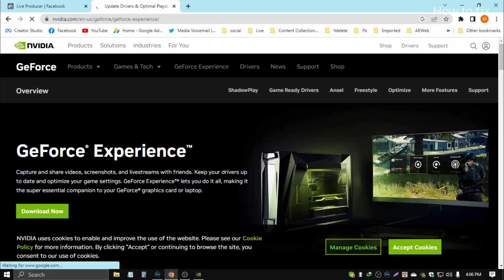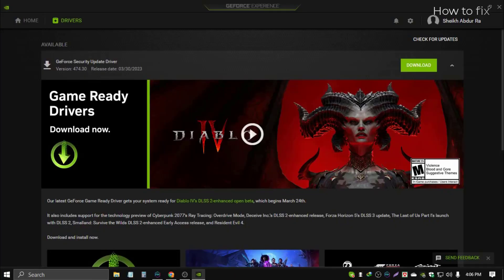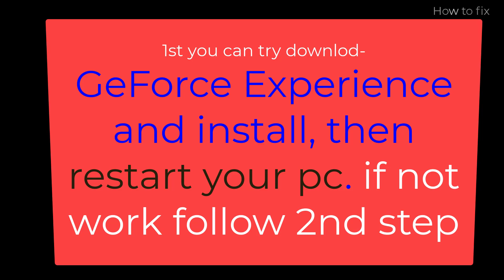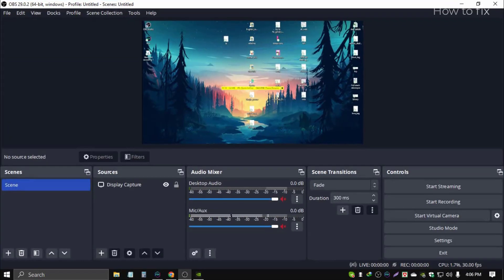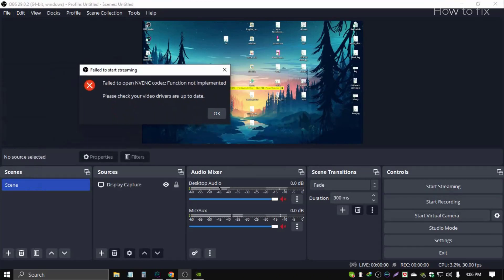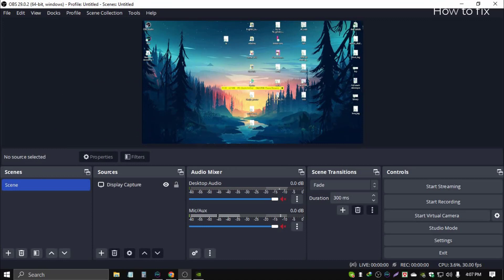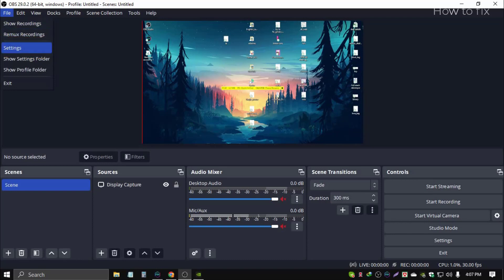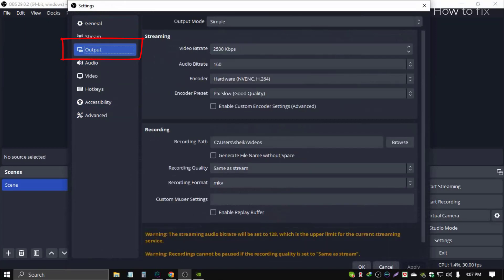nvenc error obs/ obs nvenc not working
failed to open nvenc codec function not implemented/ please check your video drivers are up to date / Obs Nvidia fixer windows 10 / failed to open nvenc codec please check your video drivers are up to date.

In this video, I'll show you a possible solution to the nvenc error obs/ obs nvenc not working problem. This problem can occur when you're trying to stream video or record video using the nvenc app.

If you're experiencing this problem, be sure to check out this video and see if it helps you solve the problem. I provide a possible solution that may work for you. We're here to help!